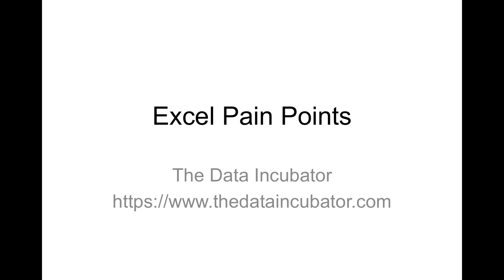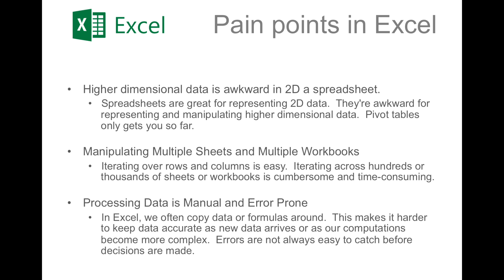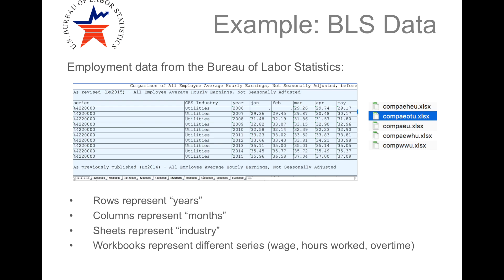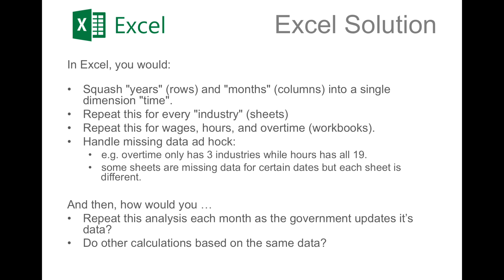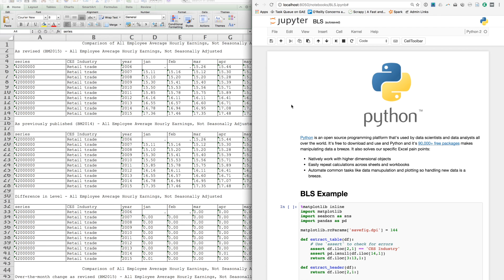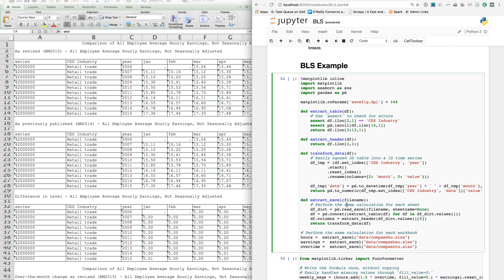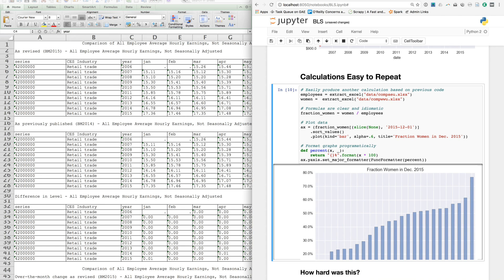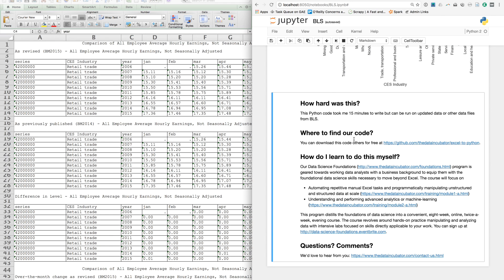Automating Excel with Python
In this video, we explain the three major pain points in Excel and how to overcome them:
(1) Handling higher dimensional data
(2) Performing repeated calculations over sheets or workbooks
(3) Manual and error prone data processing

Learn data science online with courses from The Data Incubator